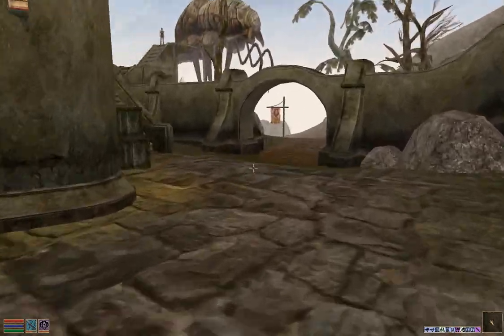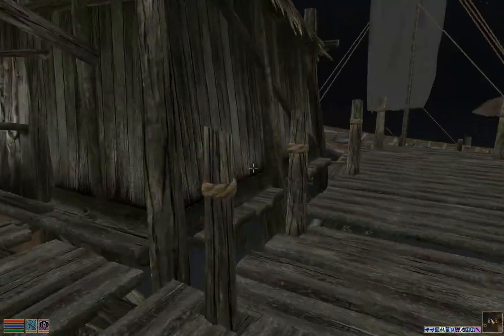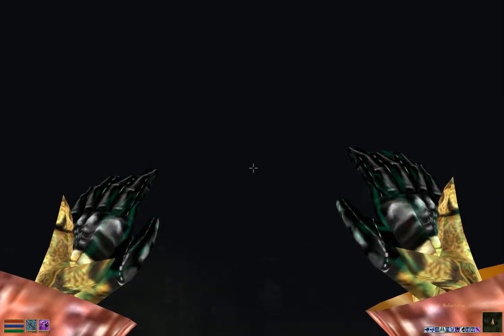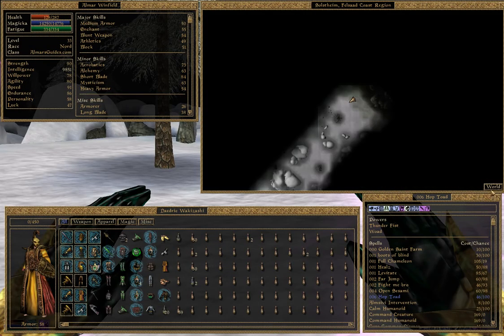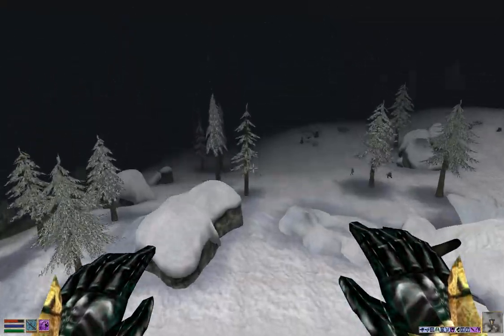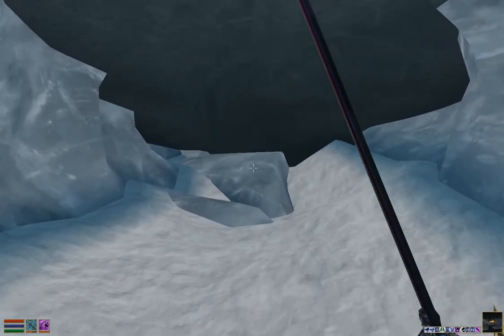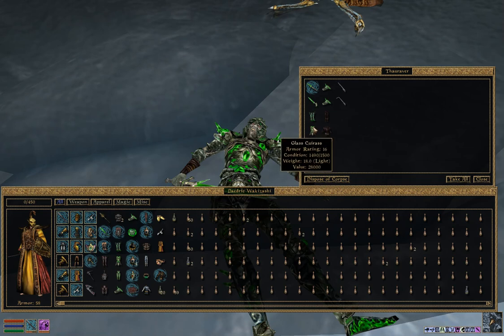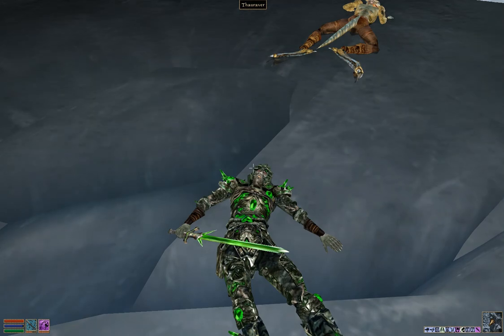Where to find a Full Set of Glass Armor in Sjobal - Morrowind